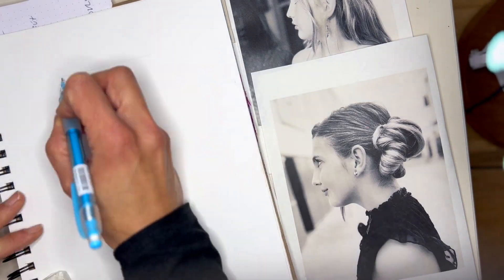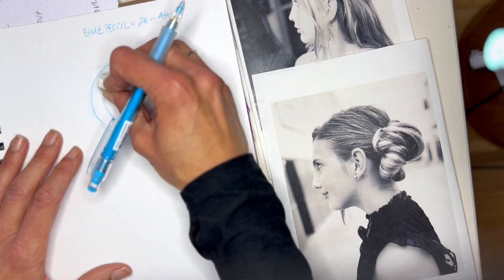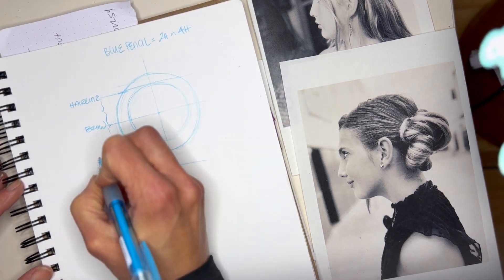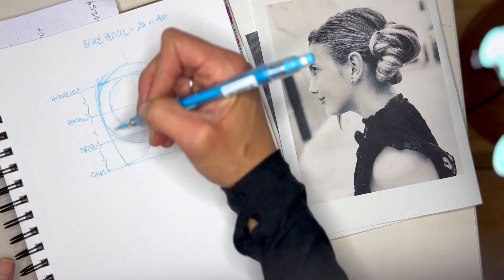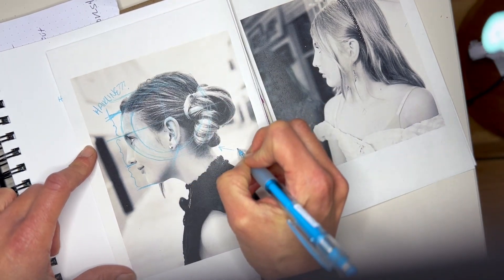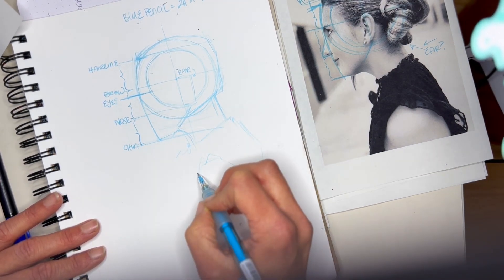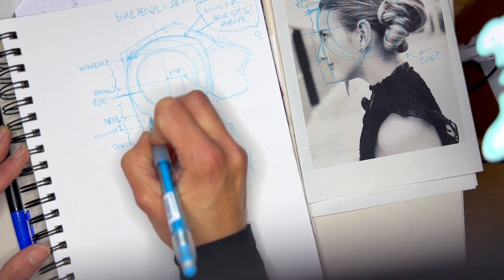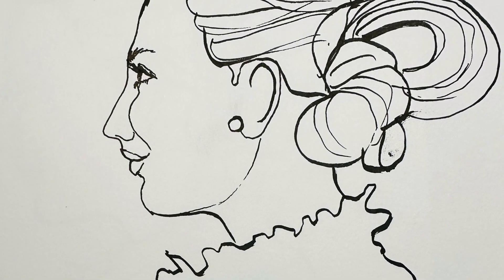The Profile using the Loomis Method & Observation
✏️ Use the loomis method alongside close observation🔍 to draw a profile. Structures help give us a road map how to but ultimately we employ the artist's eye always alongside whatever tools and strategies we use. Remember they're more like guidelines anyways. 😉